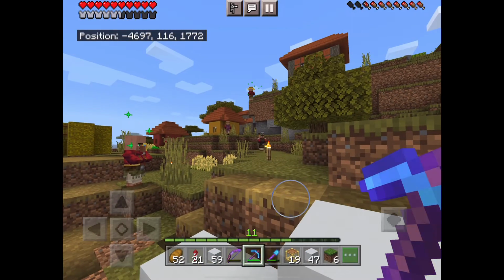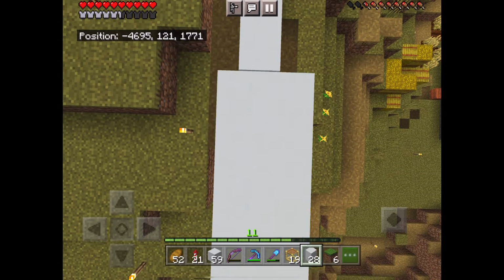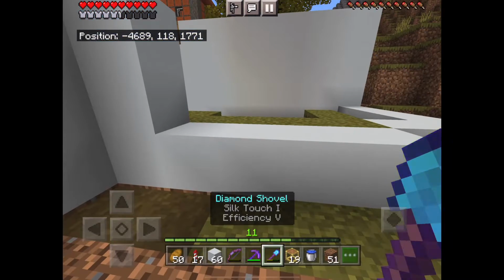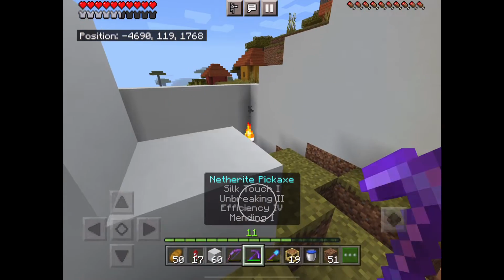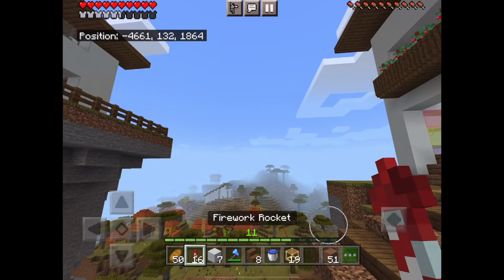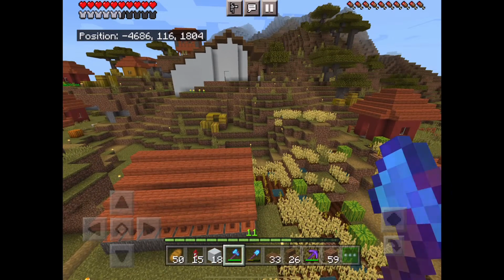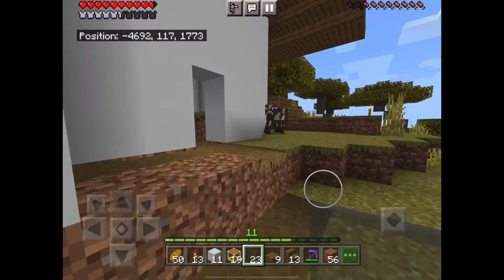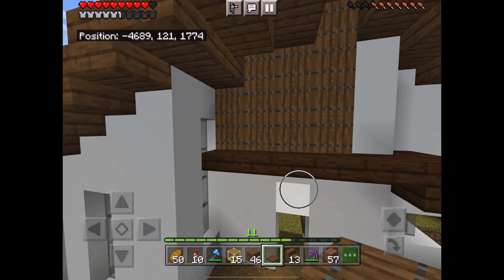Modern Austrian Mountain House - Style 3 -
Little Plum starts to build the houses and homes for her Free-Range Villagers in Minecraft Bedrock. Even though she lives in a savannah, she is building modern Austrian Alps style houses. These could be ski houses, vacation homes, or houses for normal people. In this case, the free-range, wild villagers can use the house for them themselves. or not.

Little Plum plays Minecraft Bedrock Edition on her iPad.